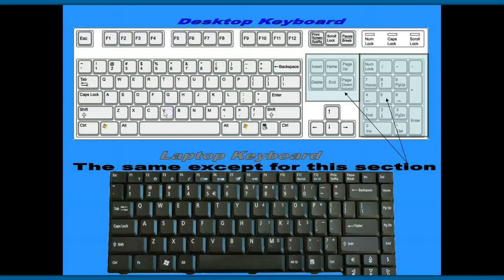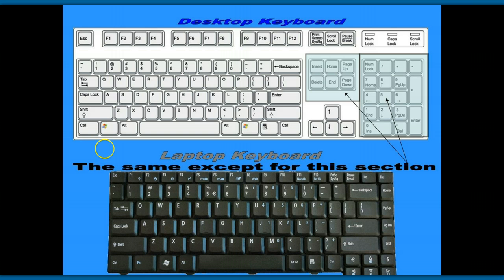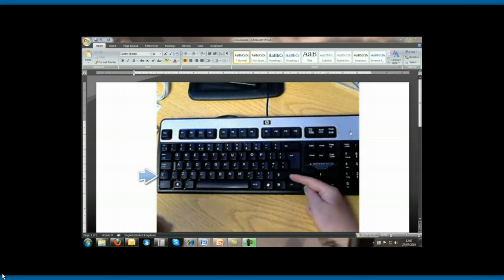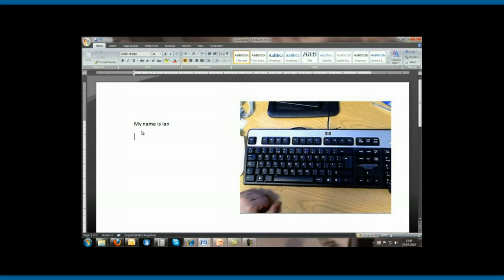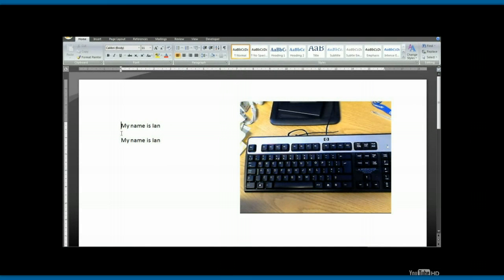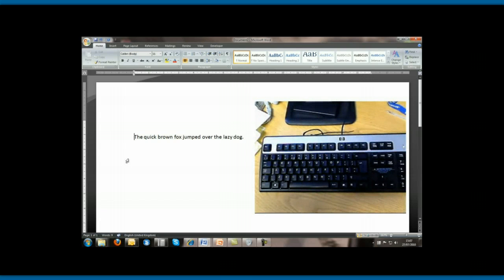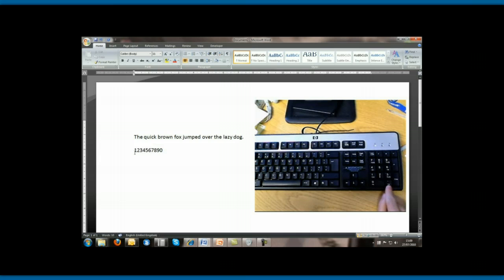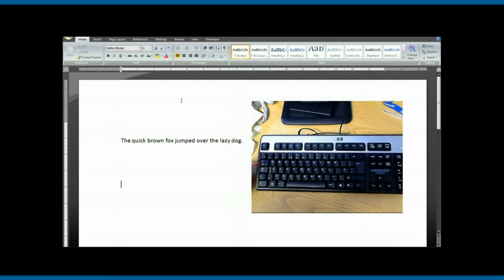Computer Keyboard Basic's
Basic keyboard use.